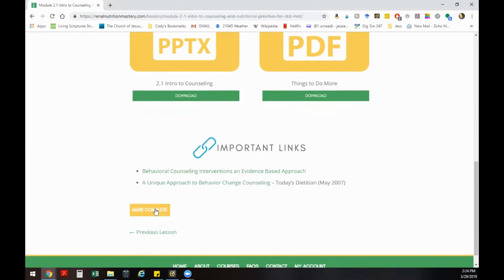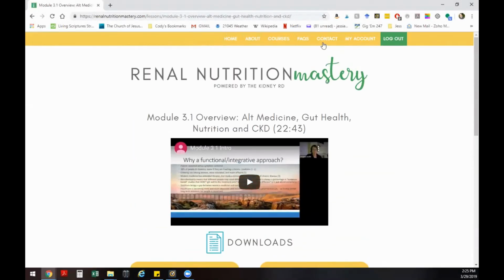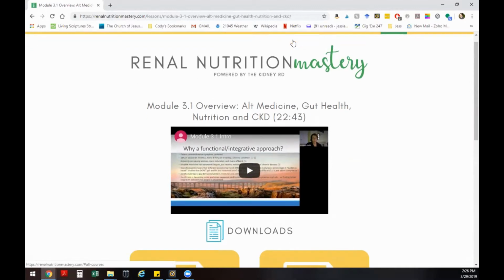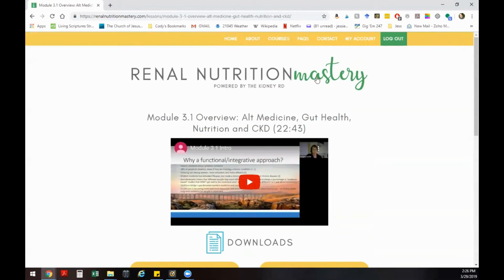Renal Nutrition Mastery Overview